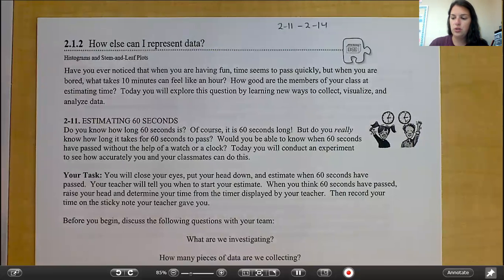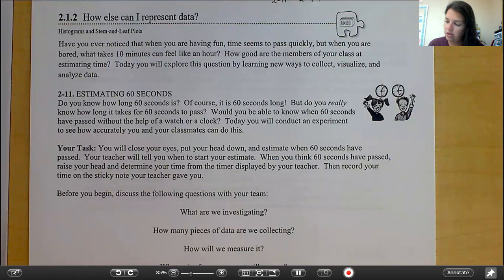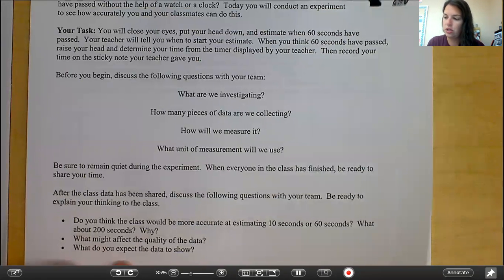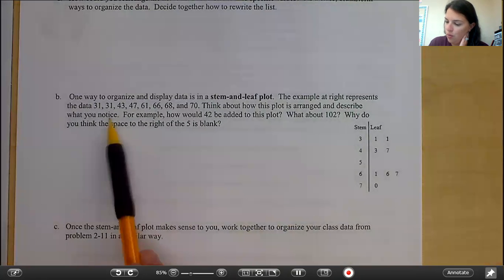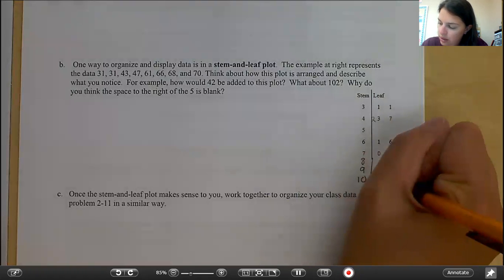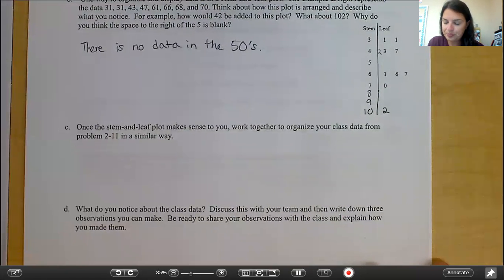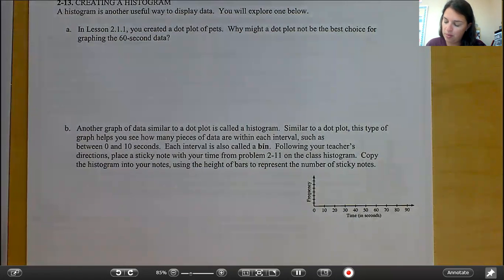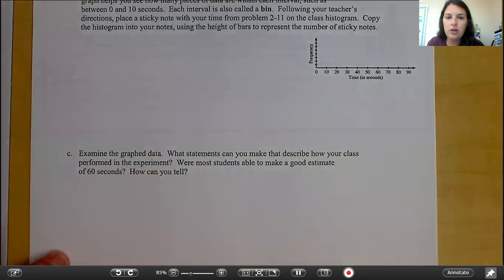6th Grade Lesson 2.1.2